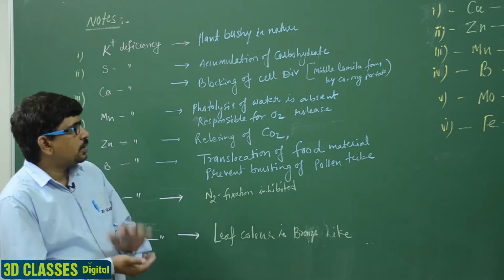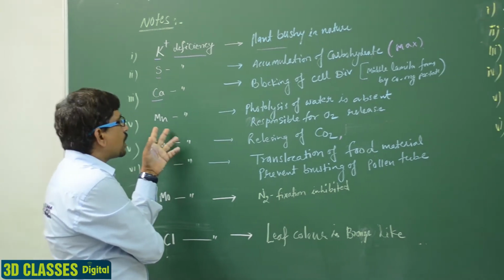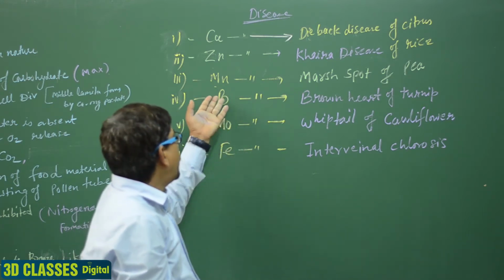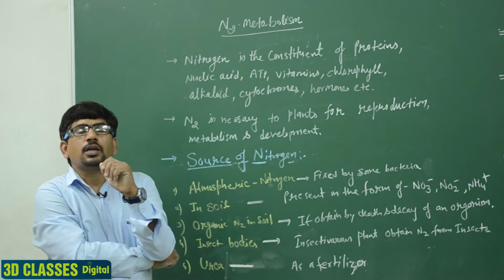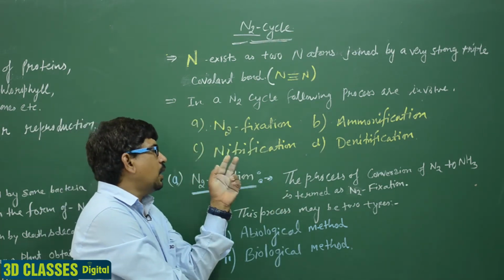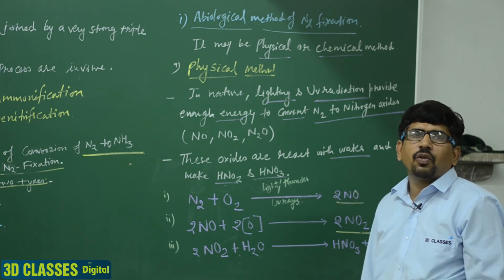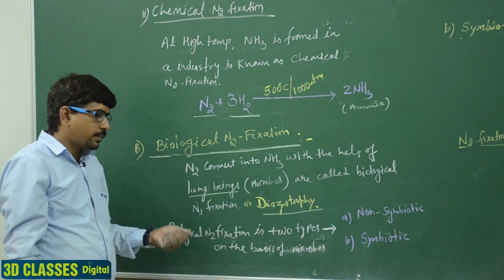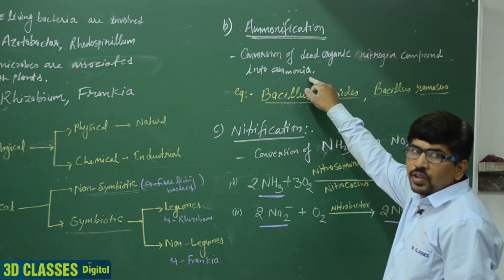042 XII BOTANY LECTURE PLANT PHYSIOLOGY 1 E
PLANT PHYSIOLOGY E